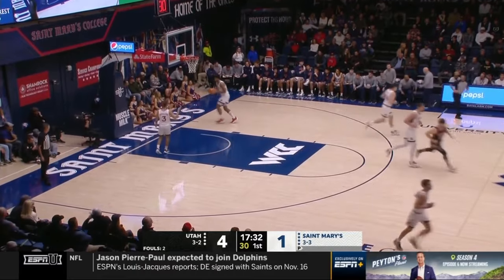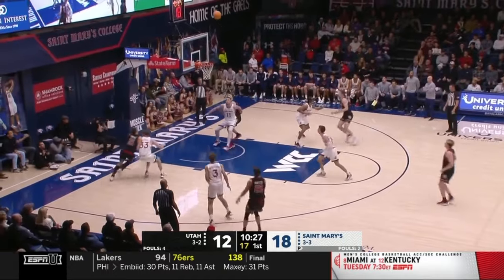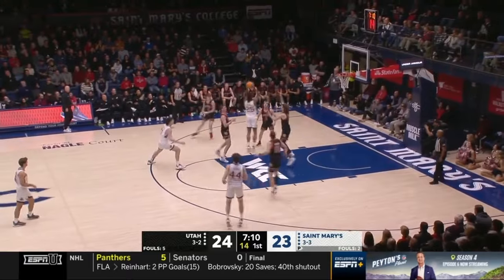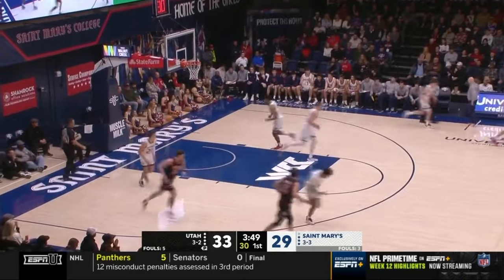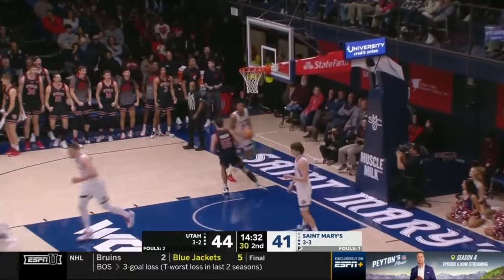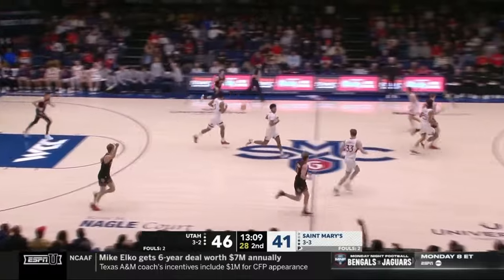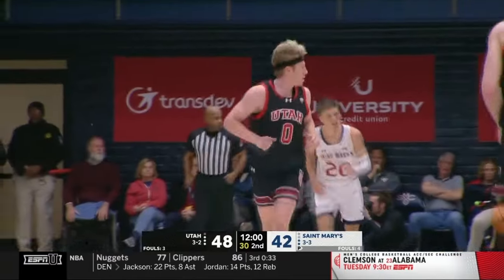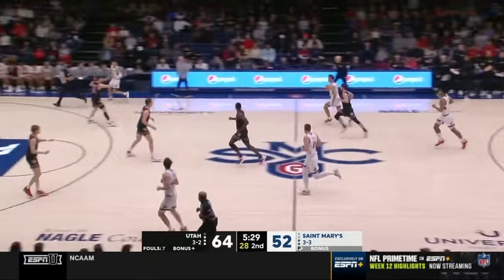Utah vs. Saint Mary's Men's Basketball Highlights | 2023-24 Season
Utah men's basketball beat Saint Mary's 78-71 at the University Credit Union Pavilion in Moraga, Calif. in Nov. 27, 2023. Rollie Worster and Gabe Madsen each scored 17 points apiece for the Utes.